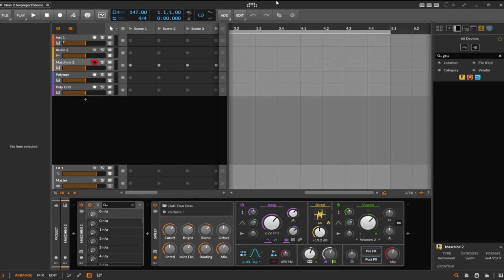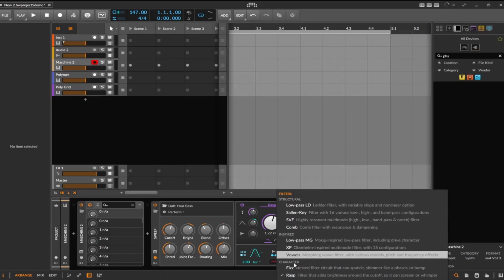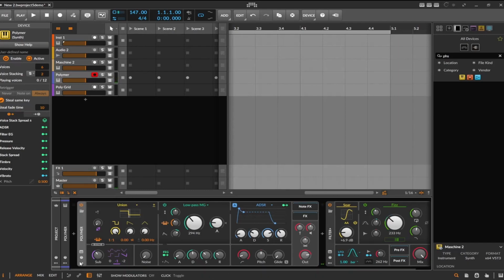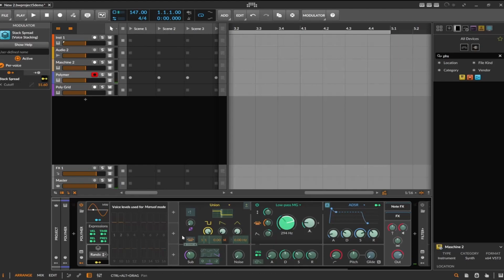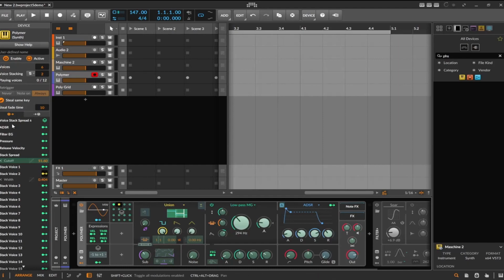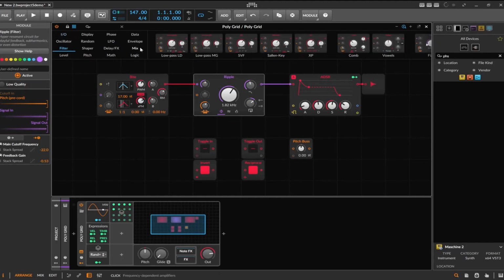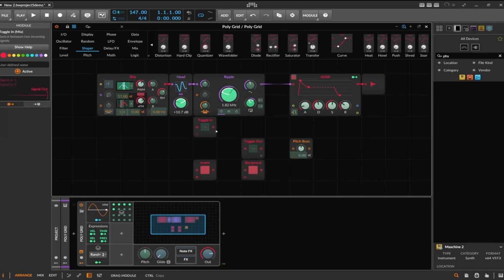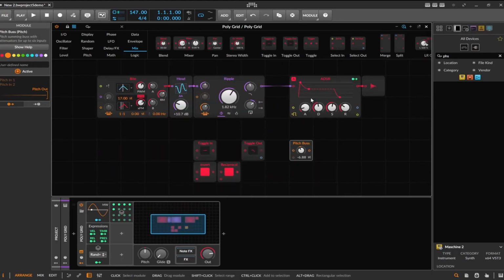New Bitwig 5.1 Toys! Sweep/Filter+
Bitwig released 5.1 beta today, with 2 new devices (Sweep/Filter+) new filter modules, new wave shaper modules, ad changes to voice stacking modulation and many other things!